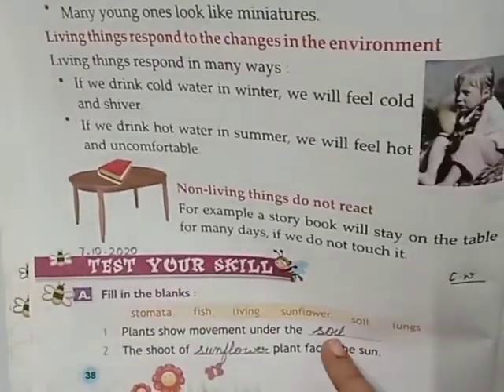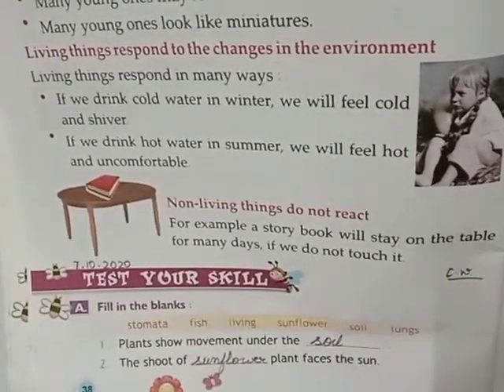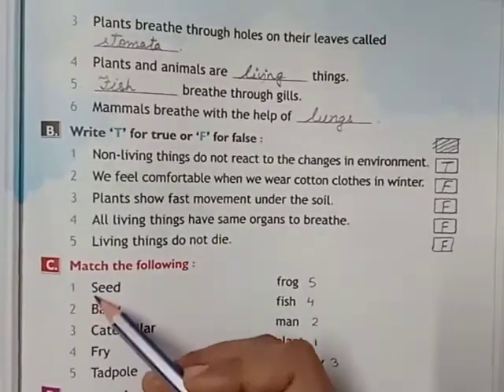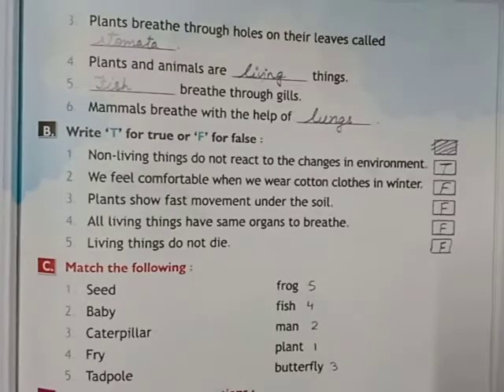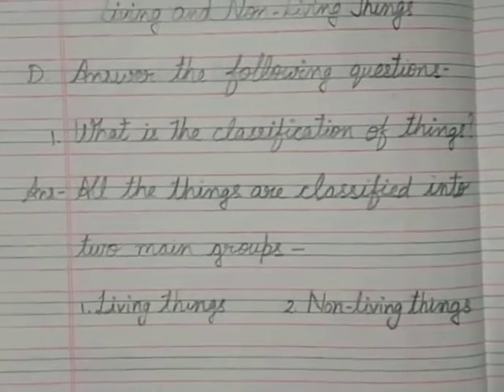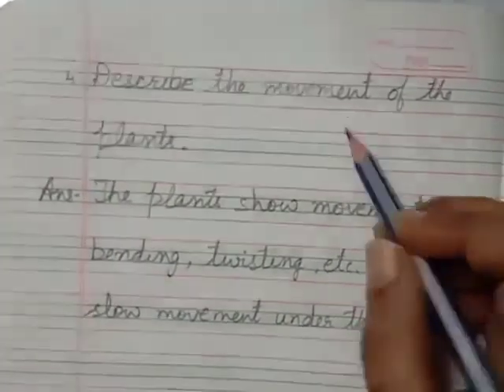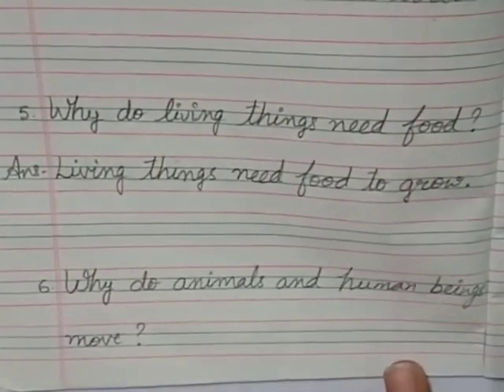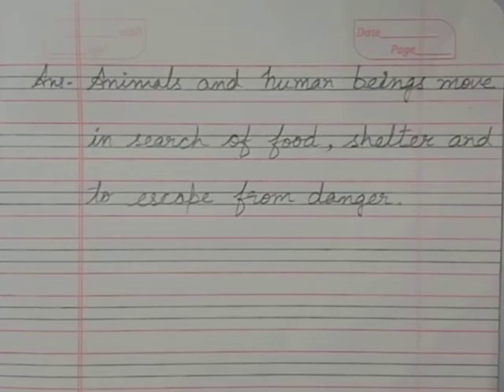Class 3 EVS Chapter 6 Living and Non-Living Things Part 3 Questions Answers